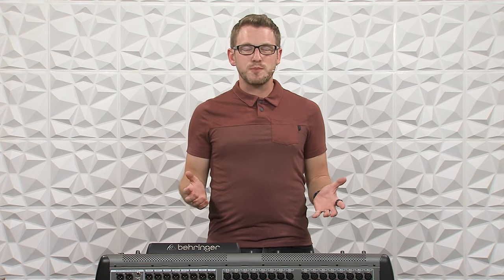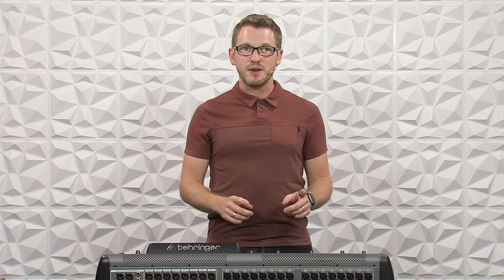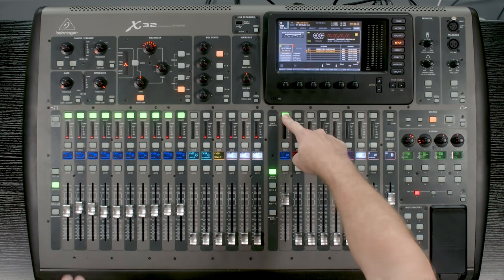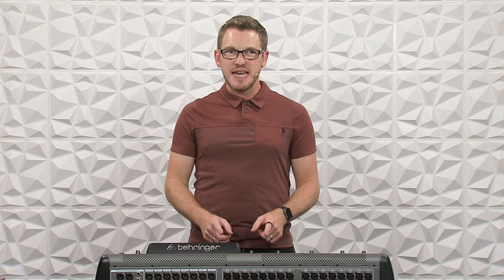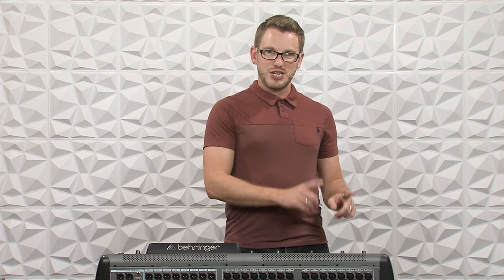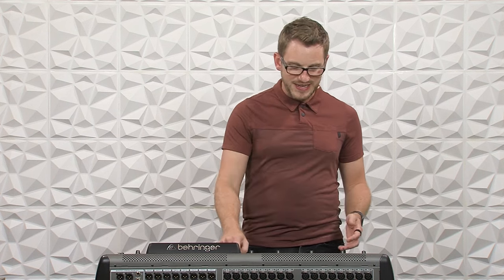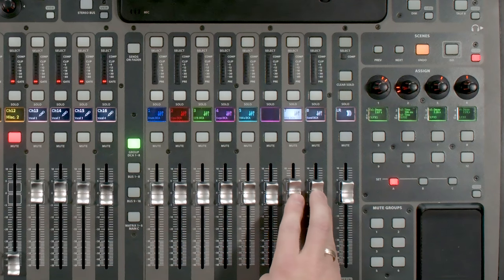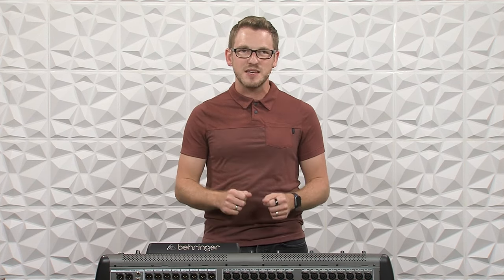Behringer X32 DCA - What is a DCA?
DCA's are available on all Behringer X32 models, and if you aren't using them, you should be! The DCA (Digitally Controlled Amplifier) allows you to remote control any inputs that are assigned to it. Use DCA's to speed up your workflow on the console, and in this video, I show you how!

Chapters:
00:00   Intro
00:16   What is a DCA?
03:16   How to Assign Channels to a DCA
03:40   Using a DCA
05:16   DCA Level Meter
08:43   DCA Spill
09:54   How I Set Up my DCA's
11:20   Mixing with DCA's
12:02   Conclusion